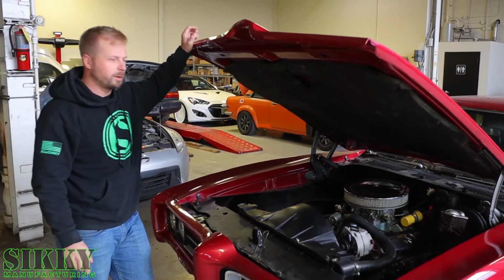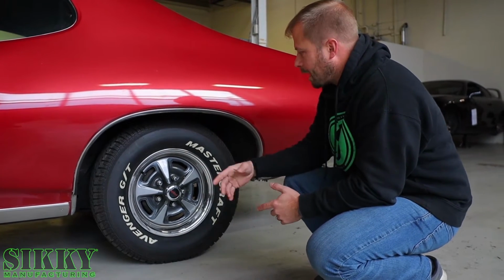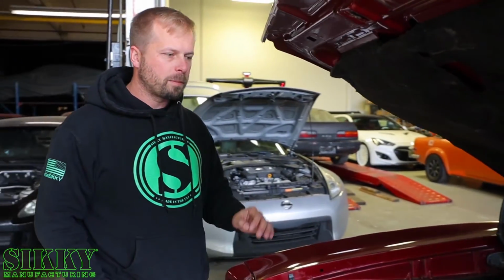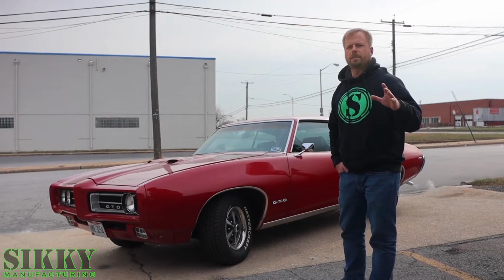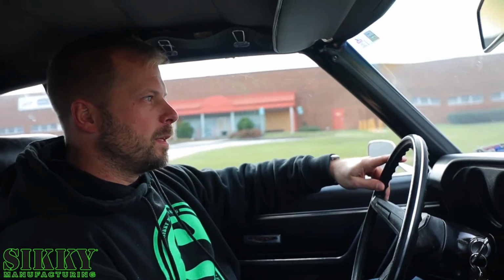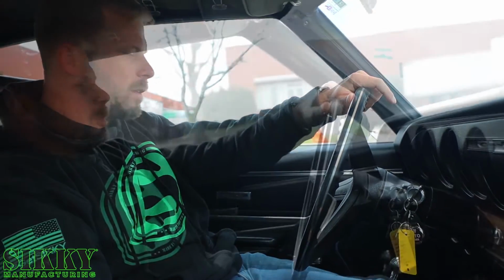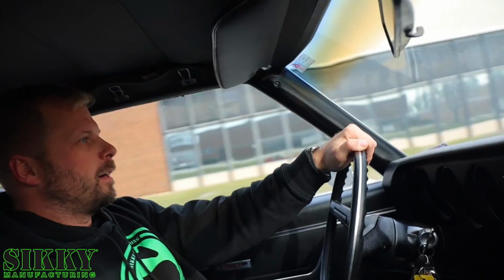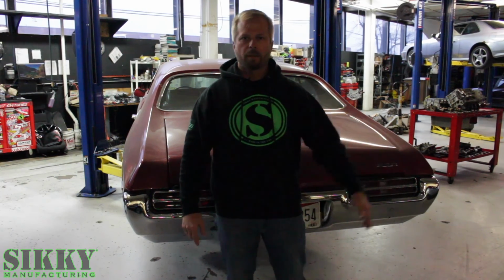1969 Pontiac GTO LS Swap / Build Part 1 | SIKKY Manufacturing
In the pilot episode of our '69 GTO LS build, James goes over the plans for this beast and takes you on a drive in the GTO to get a baseline for how the car handles and performs.